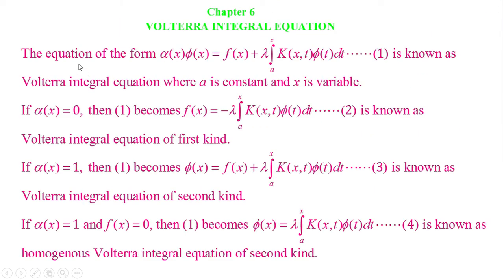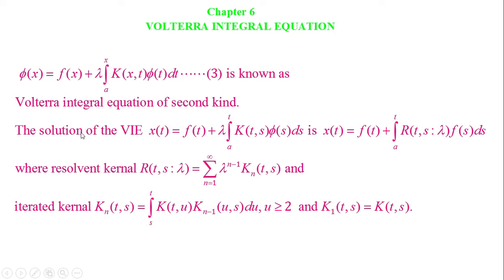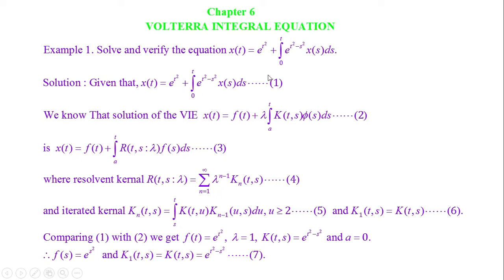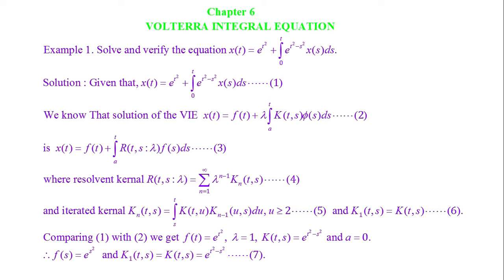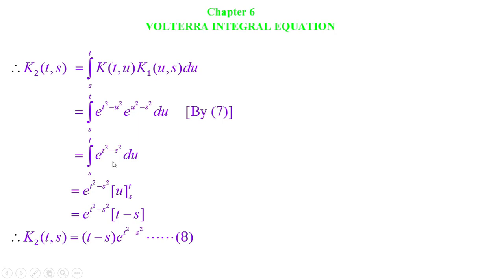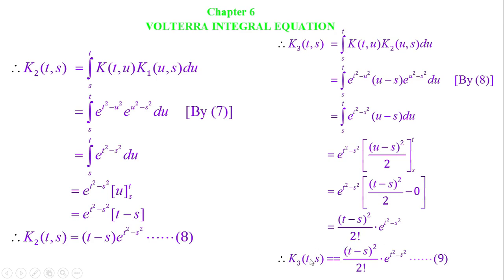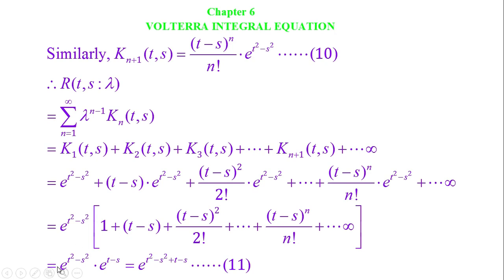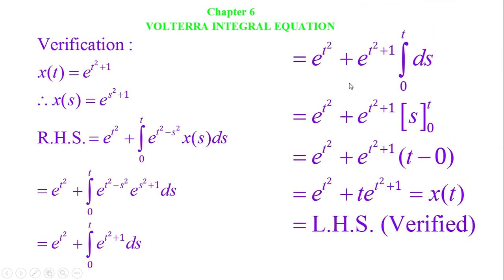Volterra Integral Equation of Second Kind